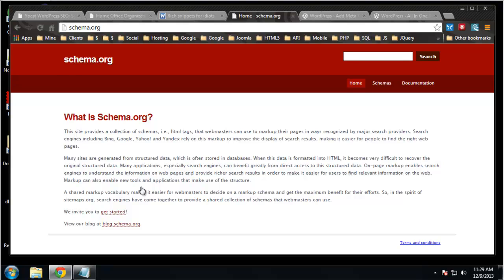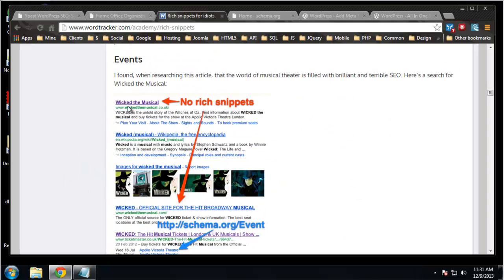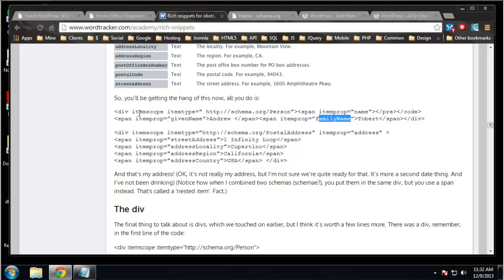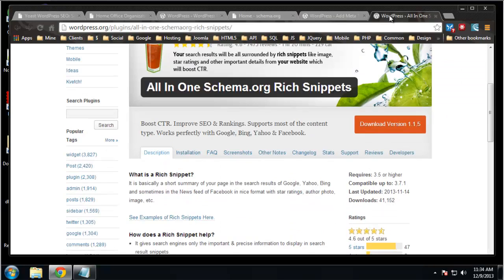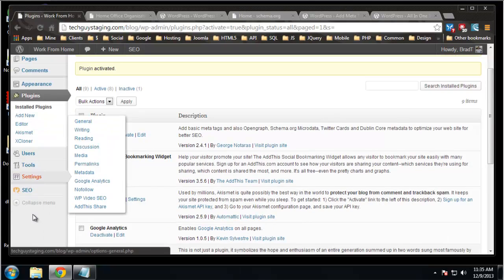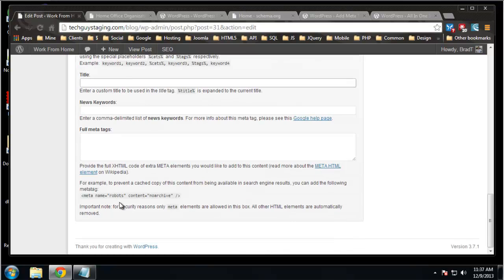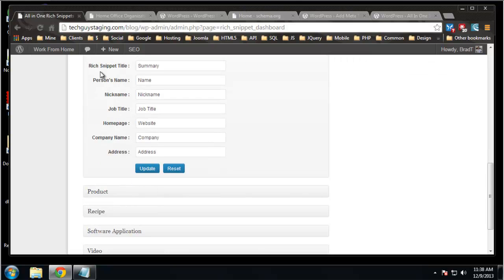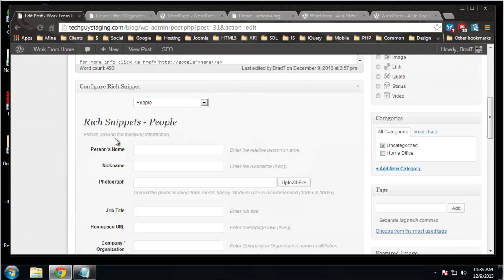Cours 19 Rich Snippets Schema org